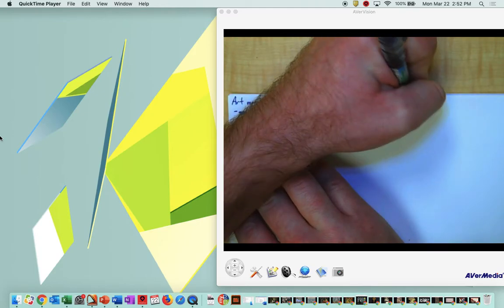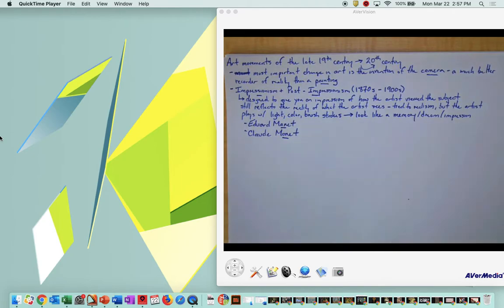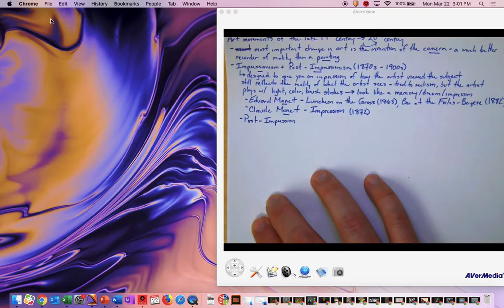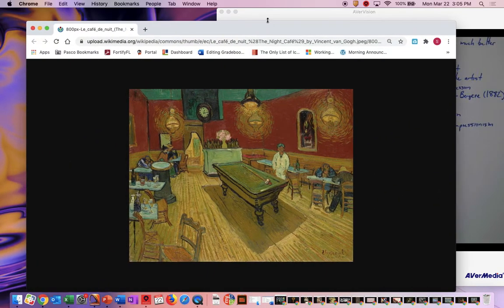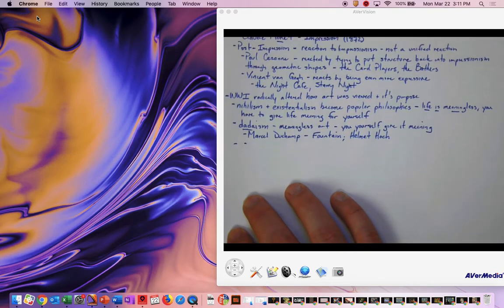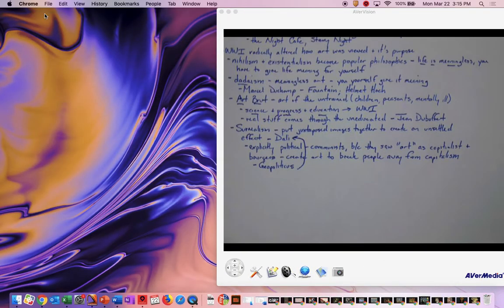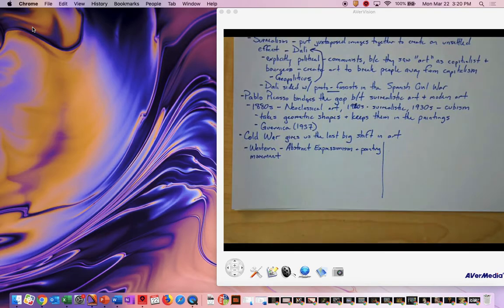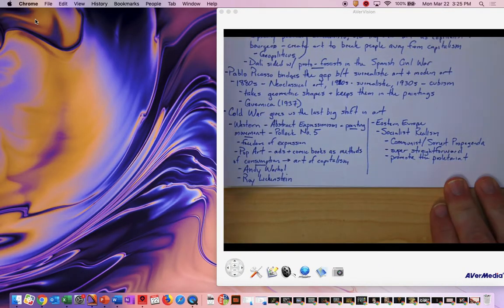AP European History #95 - Art Movements of the 20th Century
In this video, we'll briefly recap the end of the 19th century and the broad trends of the 20th century as we examine the art movements of Time Period IV.